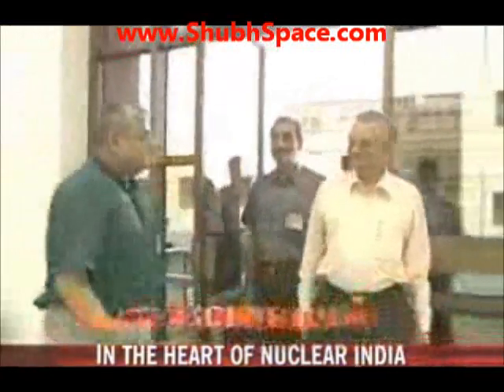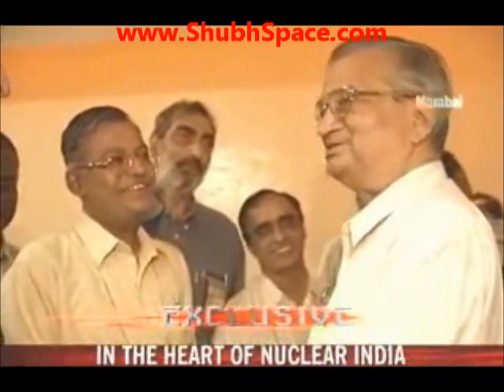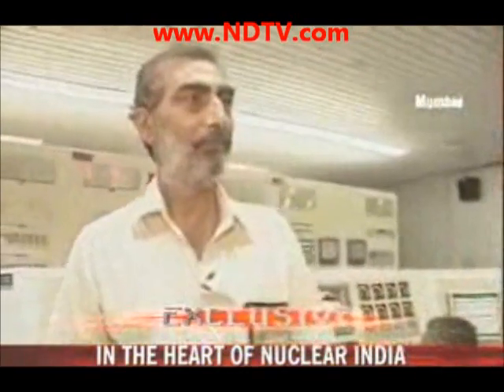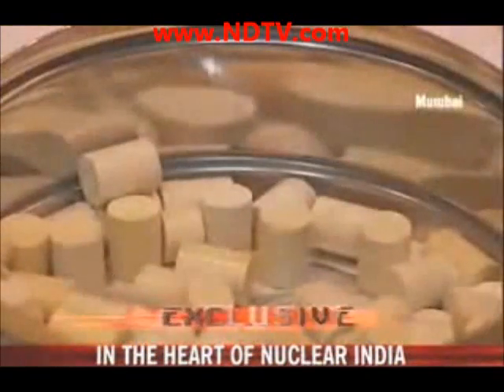India's experimental Thorium Fuel Cycle Nuclear Reactor [NDTV Report]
Owing to the abundant availability of Thorium within the country, India has steadfastly pursued with its R&D programme to make use of its Thorium supply to generate electricity. As a result, two types of Reactors using Thorium -- the Fast-Breeder Reactor & the Thorium Cycle based Nuclear Reactors are being developed in India & India is considered one the leading countries in the field of Nuclear energy involving Thorium.
The NDTV report covered the experimental Thorium Fuel Cycle Nuclear currently in operation at the Bhabha Atomic Research Centre [BARC] in Mumbai. The deployment of Nuclear Reactors running the Thorium Fuel Cycle is part of the third stage of India's 3-Stage Nuclear programme.

Shaping the Third Stage of Indian Nuclear Power Programme [PDF]